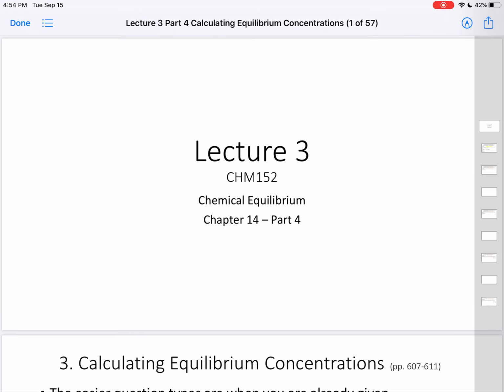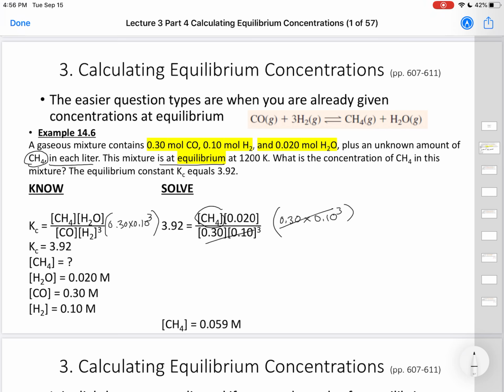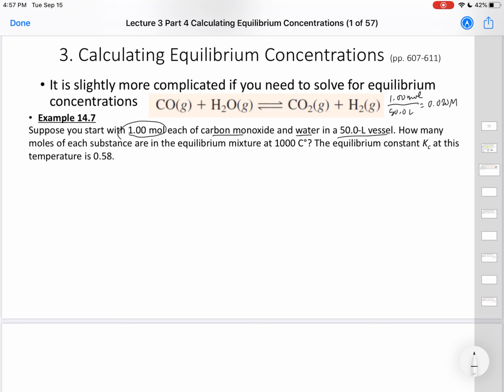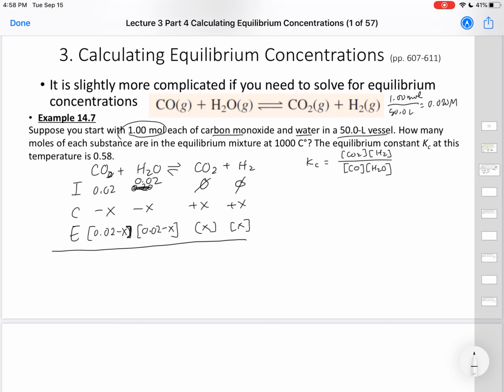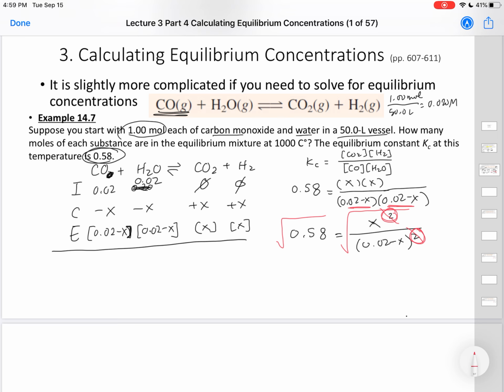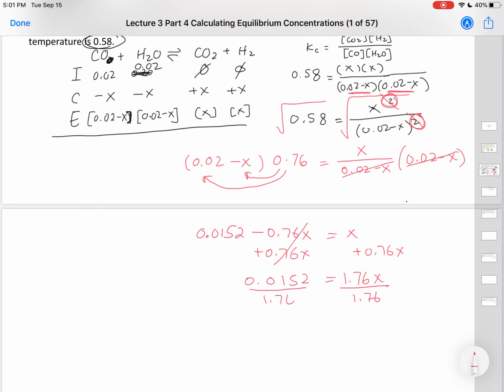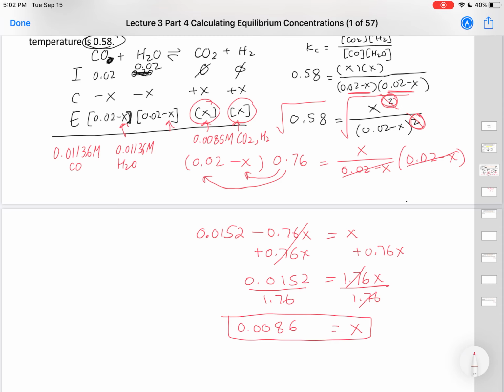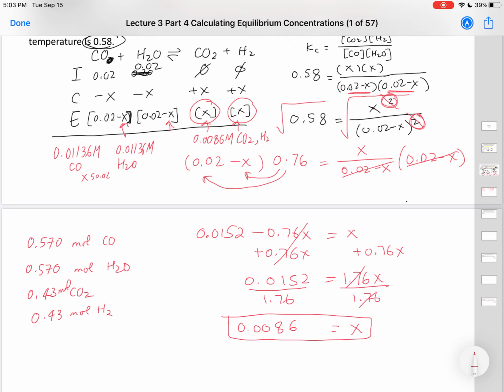Lecture 3 Part 4 Calculating Equil Concen_easy version